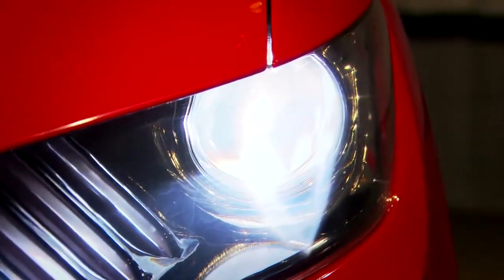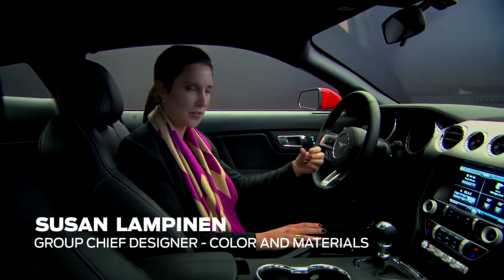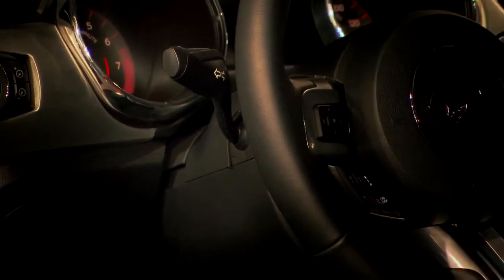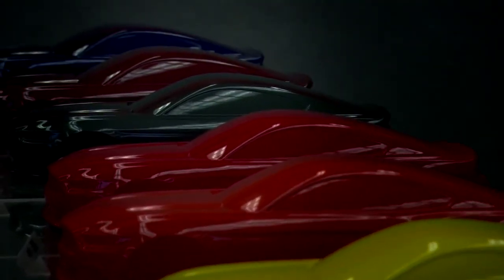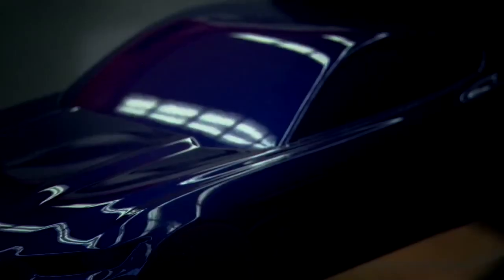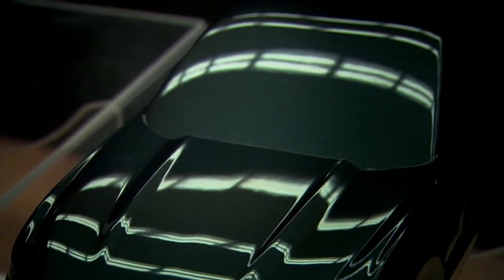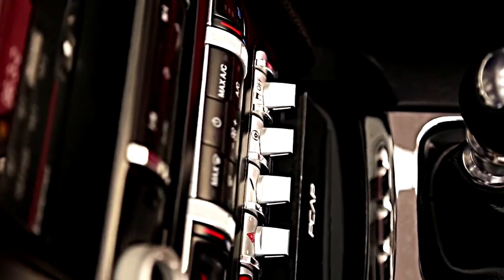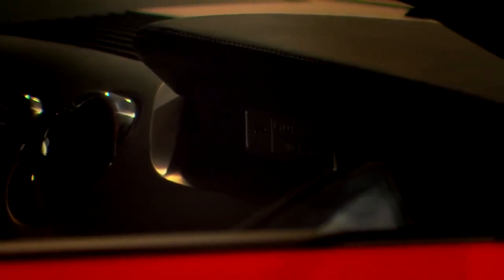2015 Ford Mustang Color